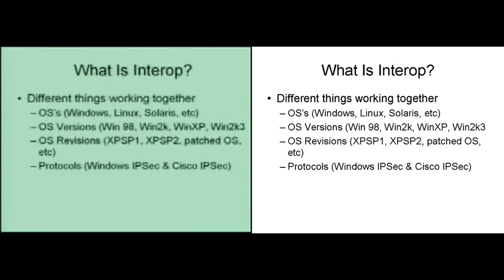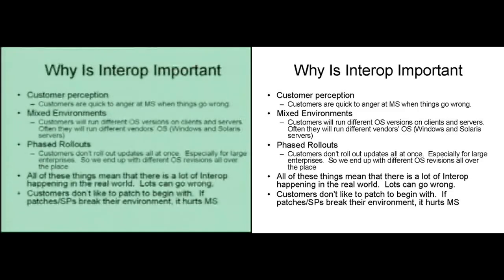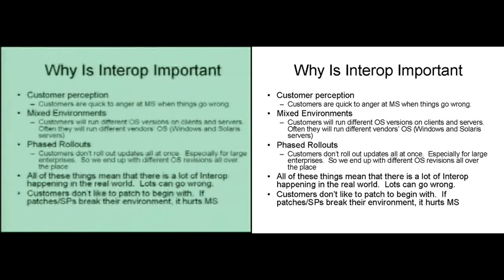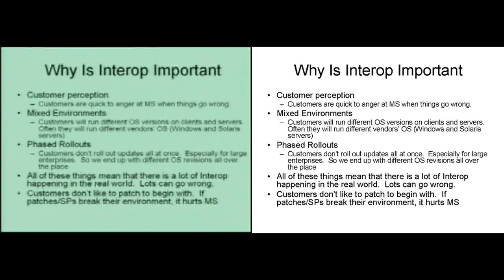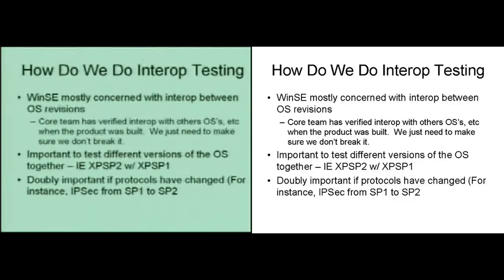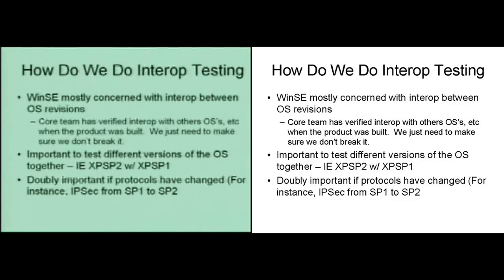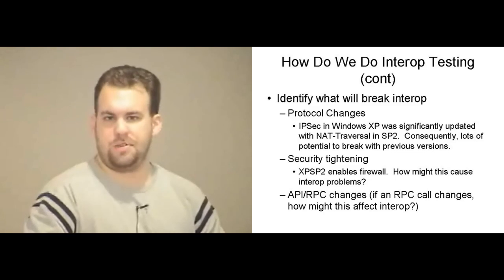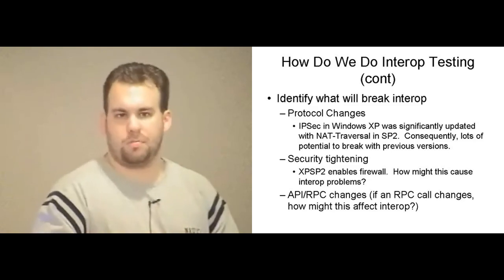WinSE - Bucket Testing: Interoperability Testing - Jeff Daley - 2004/02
Title: Bucket Testing: Interoperability Testing
Speaker: Jeff Daley
Date: 2004/02

[RN-08850]